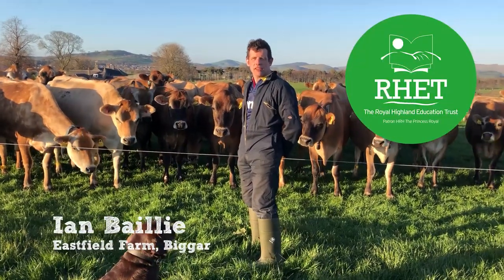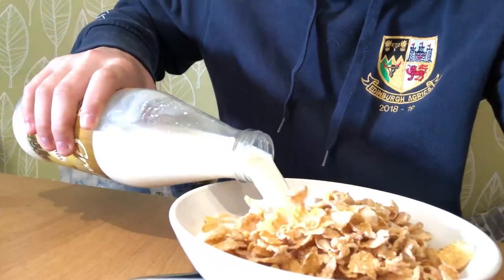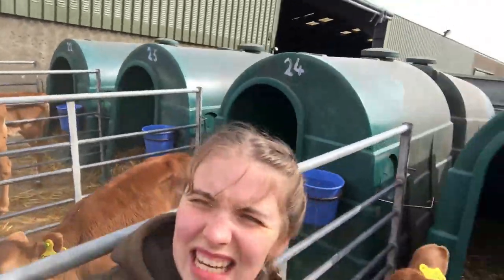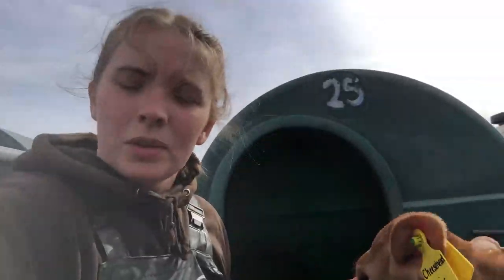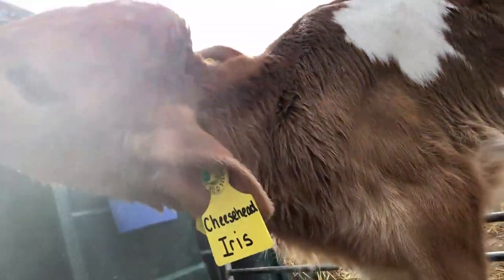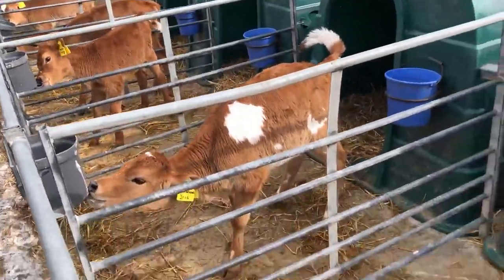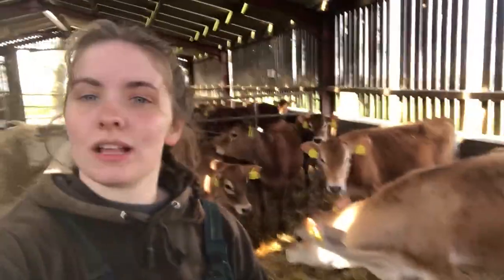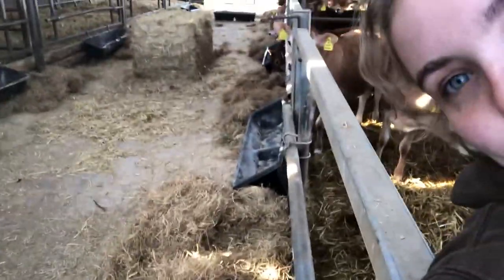A Virtual Tour Of A Dairy Farm In Biggar, Scotland (Part 1)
Join us for a virtual tour of Eastfield Farm in Biggar, Scotland in the UK.

In this video, Abbie shows us how she starts her day and what's involved in taking care of the calves on the farm.

The Baillies are volunteers of The Royal Highland Education Trust - an educational charity that aims to educate children on food, farming and the countryside. You can find out more about our work